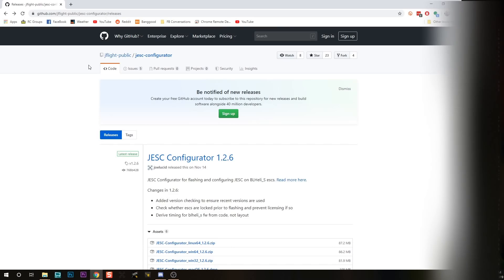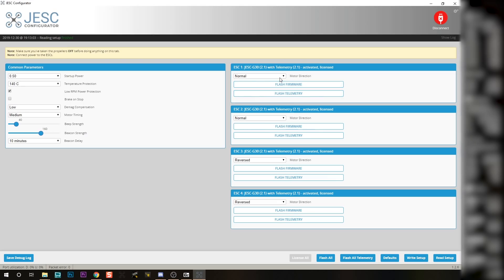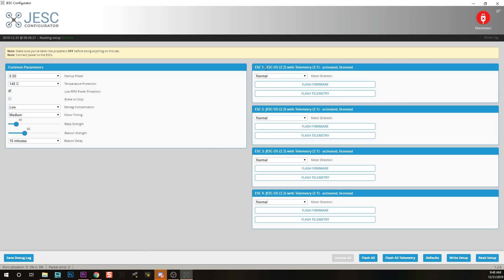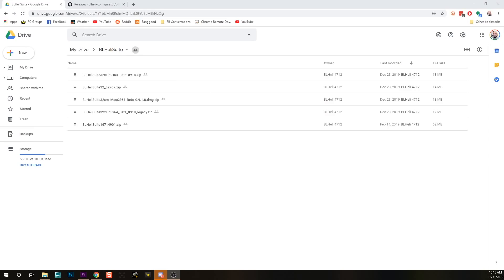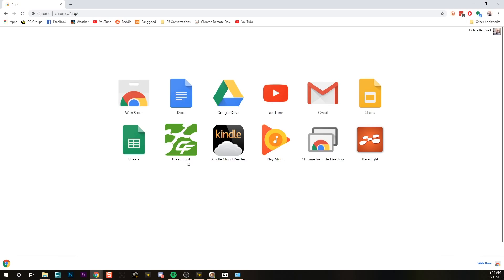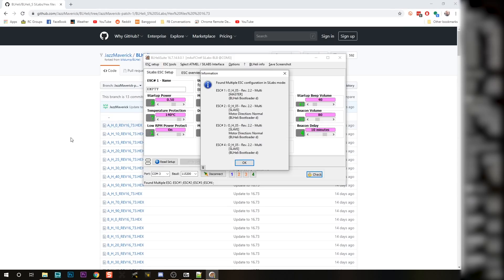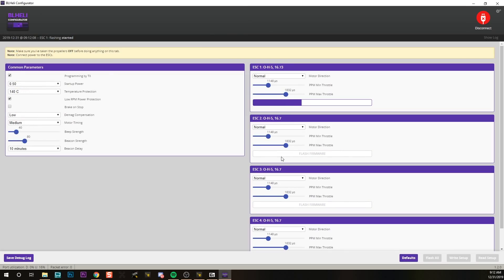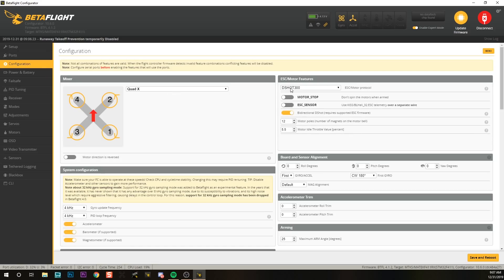BLheli-S Free RPM Filtering JazzMaverick vs. JESC (How-To)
RPM Filtering with bidirectional dshot is one of the most powerful ways to get better performance out of your micro quadcopter or Tiny Whoop. But BLHeli_S ESC's don't support it by default. That's where JESC and JazzMaverick come in. These are two aftermarket firmwares that you can put on your ESC to enable RPM filtering with bidirectional Dshot. But there's a difference. JESC costs money. JazzMaverick is free. I'll show you how ot install either of them and get them running.

--- REFERENCELINKS ---

AFTER BIDIRECTIONAL DSHOT IS WORKING